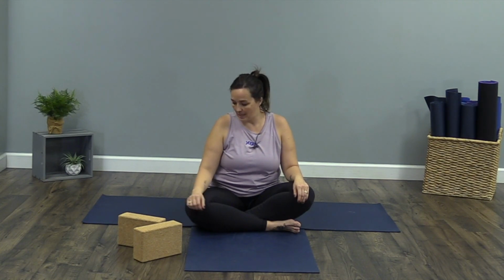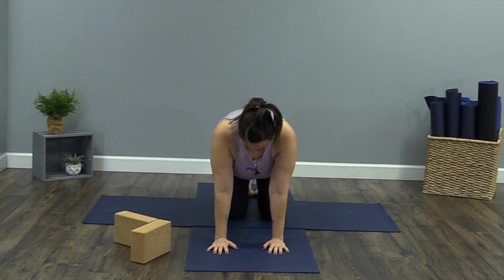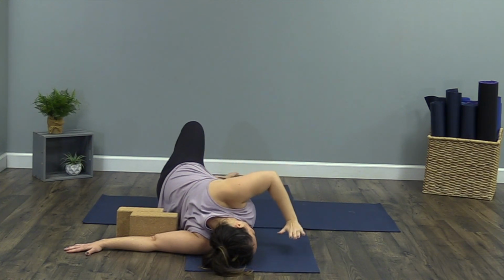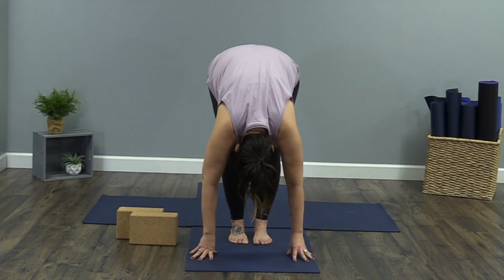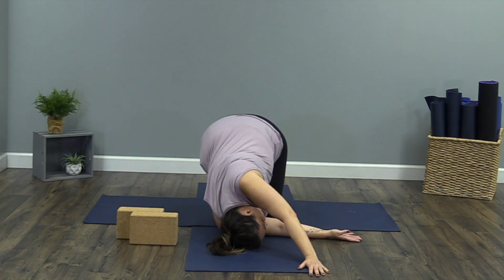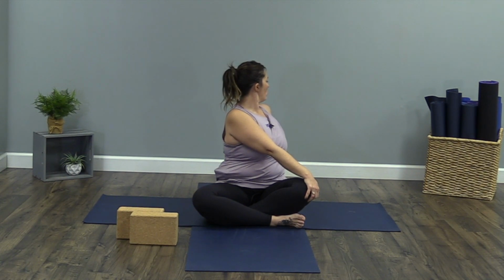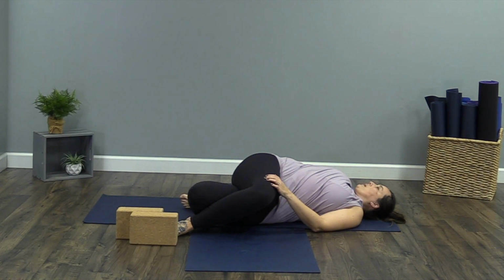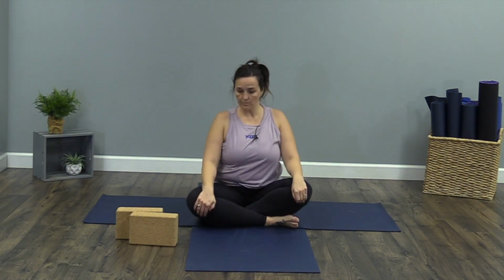30 Minute Gentle Stretch Yoga with Kristina | All-Levels Yoga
Check out our C2C Hub and get a FREE 2-week trial